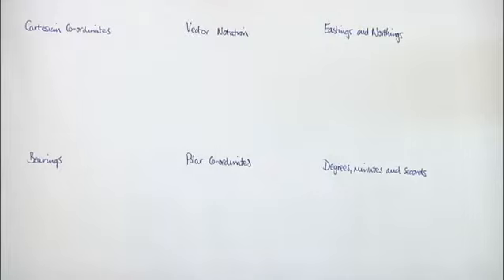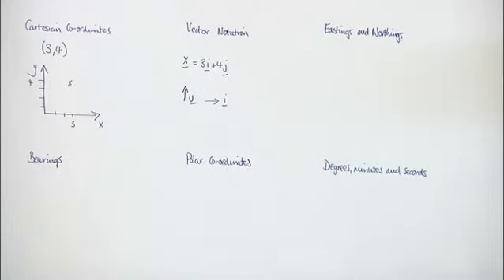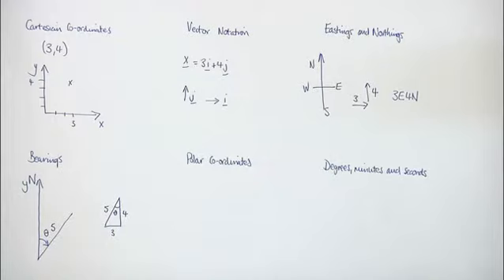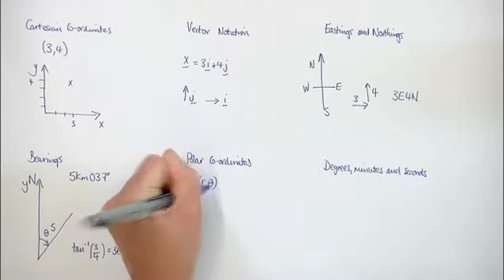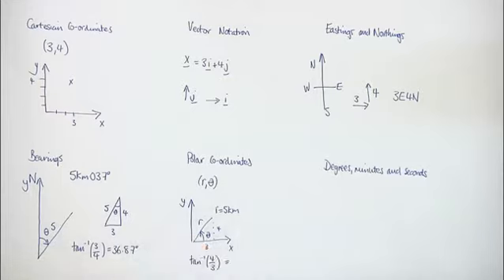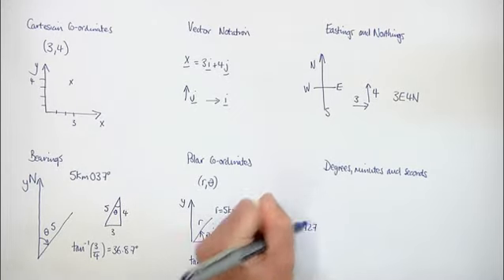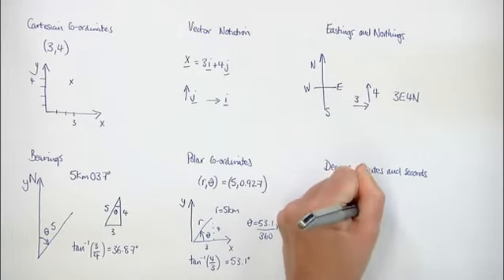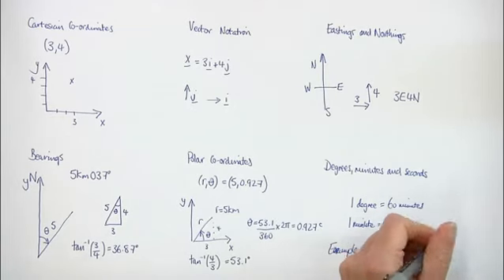2 04 Define position video